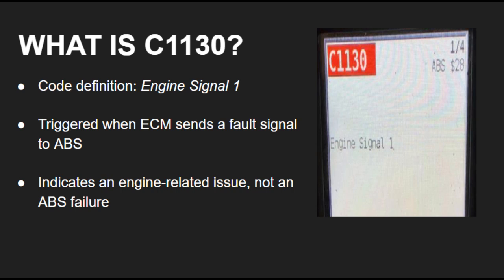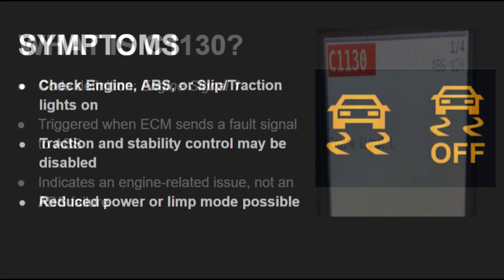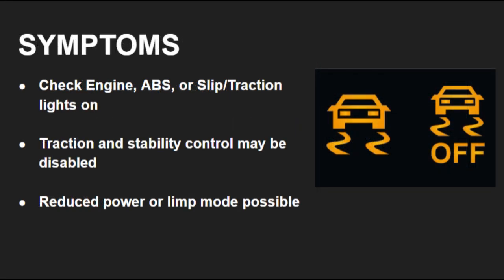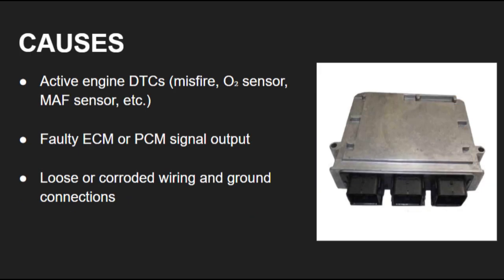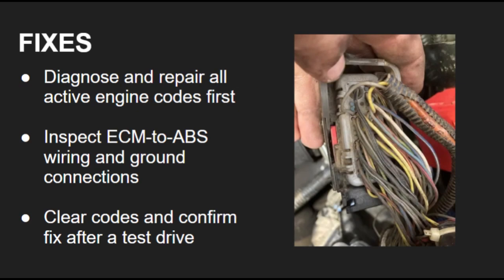Nissan C1130 Code: Engine Signal 1 | Causes and Fixes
In this video, we explain the Nissan C1130 trouble code, commonly known as “Engine Signal 1 Malfunction.” This code appears when the Engine Control Module (ECM) detects a fault and sends a signal to the ABS or Traction Control System. While it may seem like an ABS issue, C1130 actually indicates an engine-related problem that’s affecting the vehicle’s traction or stability performance.

We’ll break down the causes, symptoms, and step-by-step fixes for the Nissan C1130 code — including how to scan for related engine codes, inspect wiring and grounds, and clear the code properly after repairs.

If your Check Engine, ABS, or Slip Light is on in your Nissan, this video will help you identify what’s really going on and how to fix it quickly and safely.

“The information provided in this video is for general informational purposes only. While we strive to provide accurate and up-to-date information, we make no guarantees regarding the completeness, reliability, or accuracy of the content. Always consult a qualified mechanic or technician before performing any repairs or modifications to your vehicle. The views and opinions expressed in this video are those of the creator and do not constitute professional advice.”